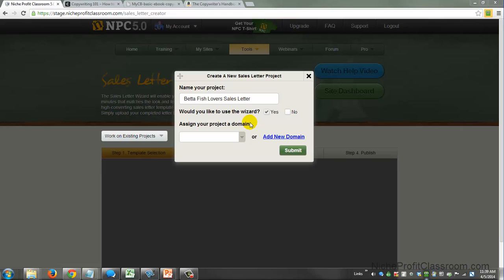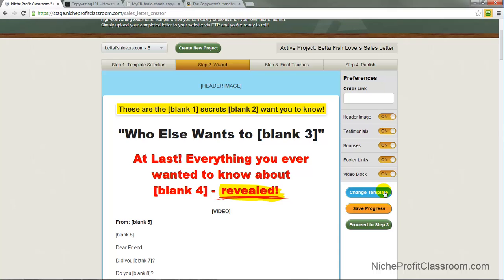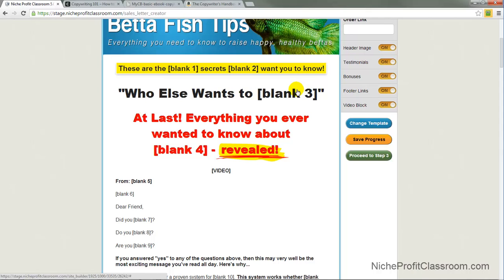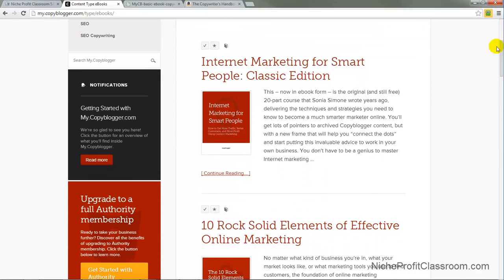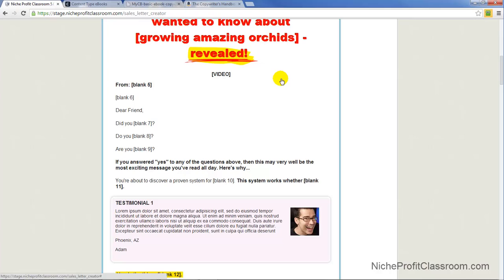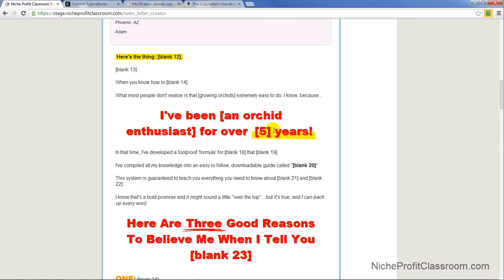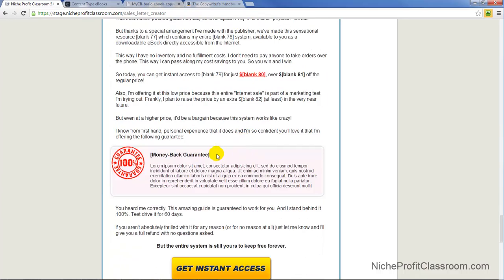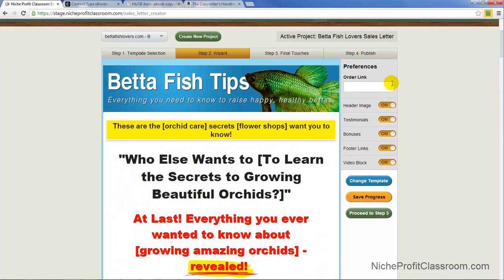2 Sales Letter Creator Demo